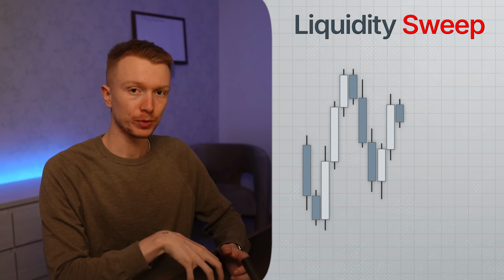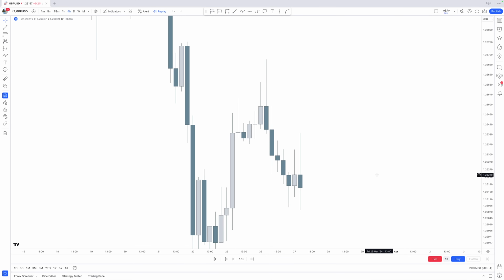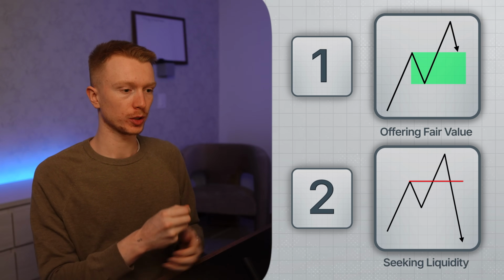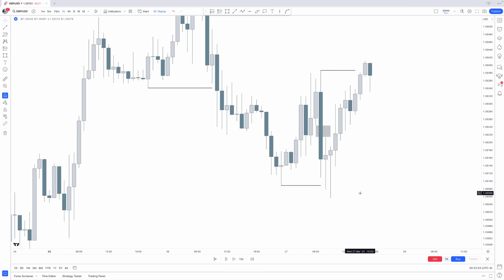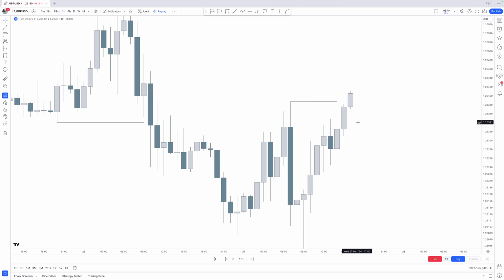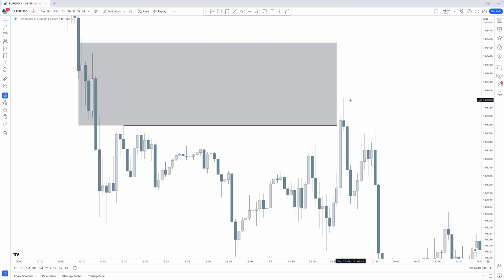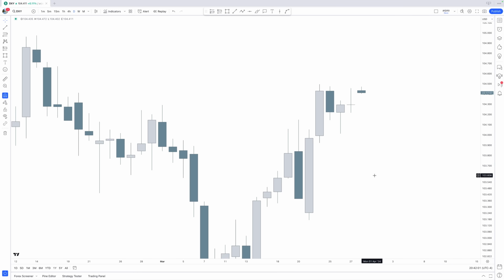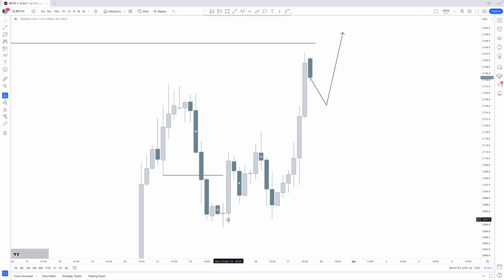Liquidity Sweep vs Liquidity Run